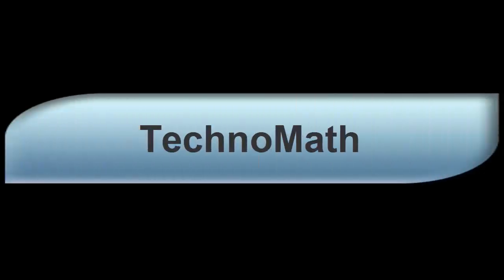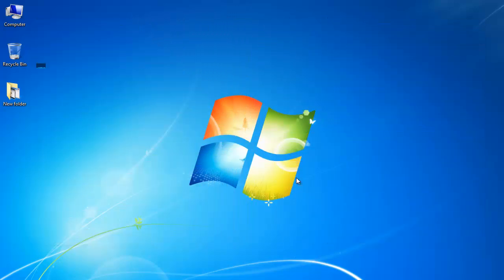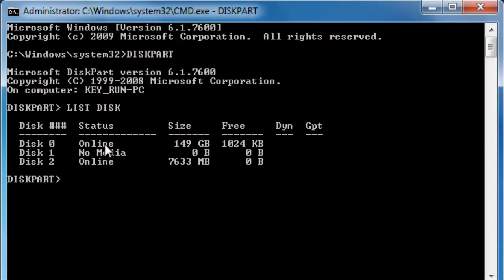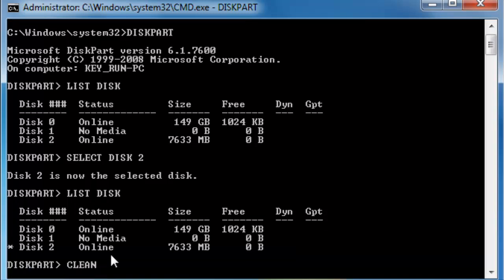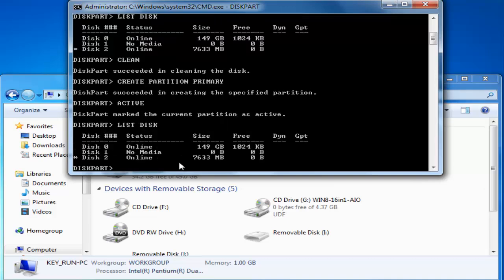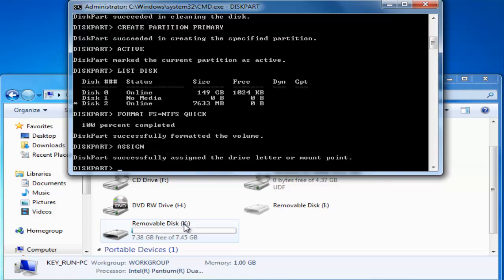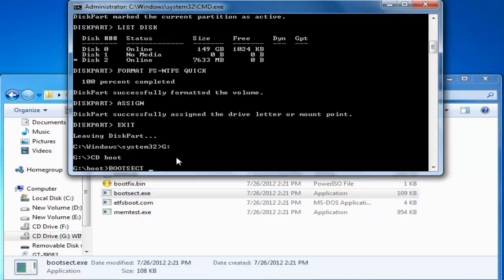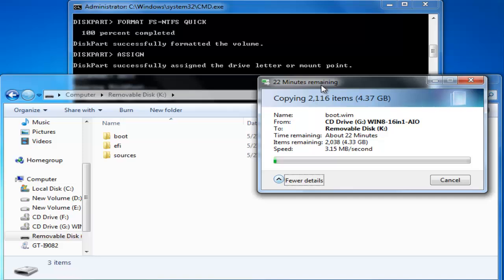Install Windows 8 and 8.1 from Pen Drive - Easy Method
Learn how to make the windows 8 USB Drive. Many times it happens that you can not install the OS just because your CD Drive is not working. So only alternate way is to make the USB Bootable and install the OS From your USB.

Please share if you like the video and provide your valuable comments.